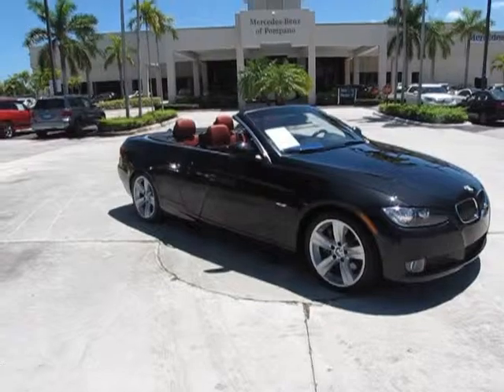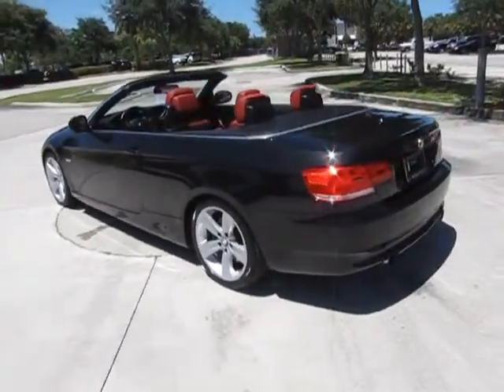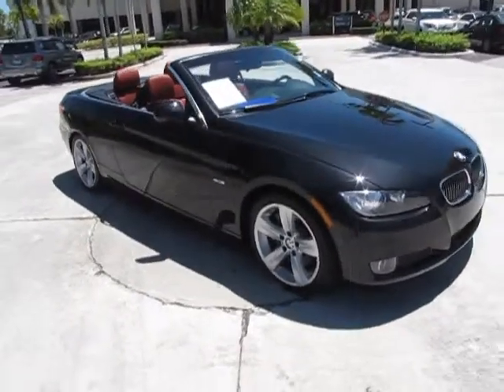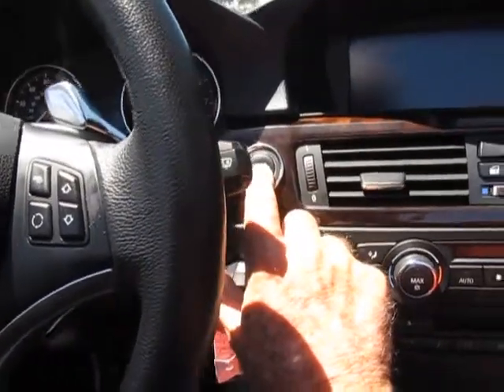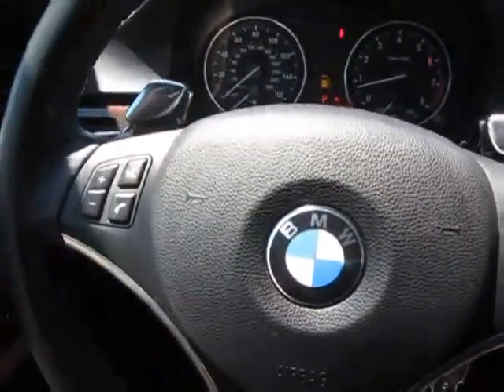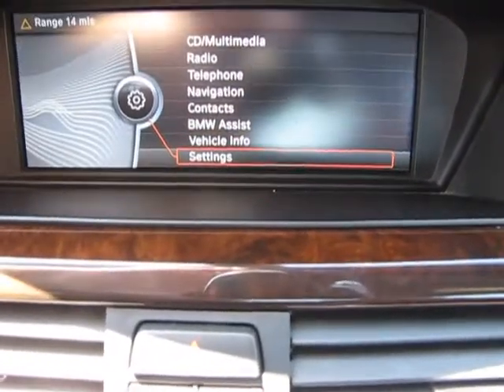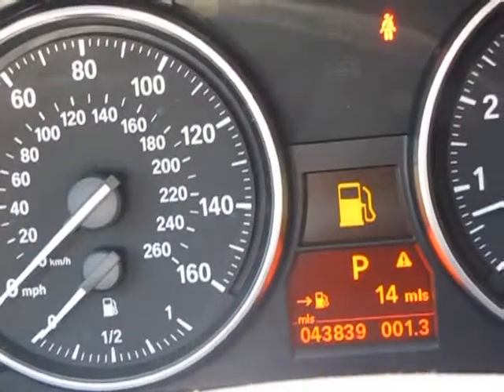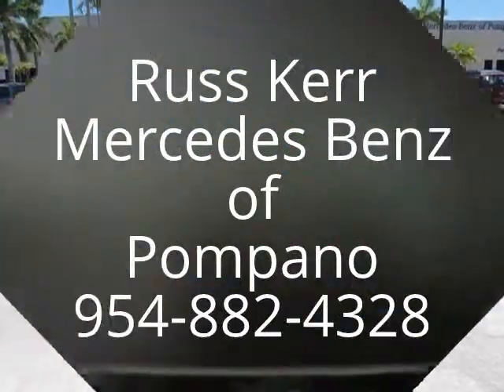2010 BMW 335i for sale at Mercedes Benz of Pompano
To view our other offerings see eBay user name benzpompano